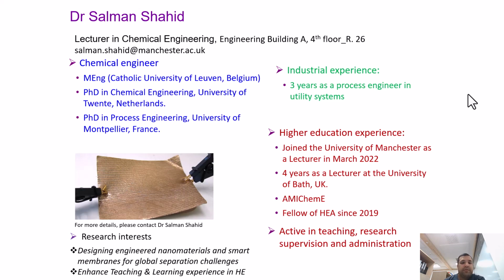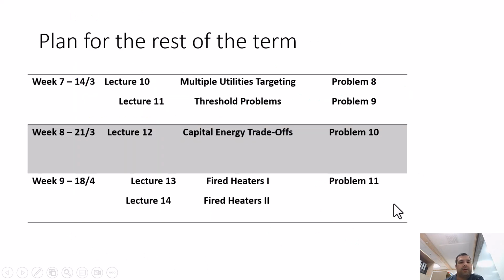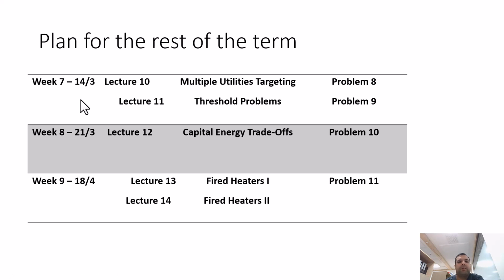Process integration part 2_introduction